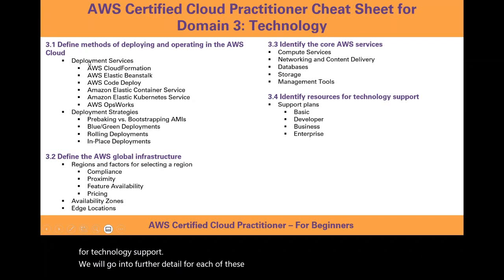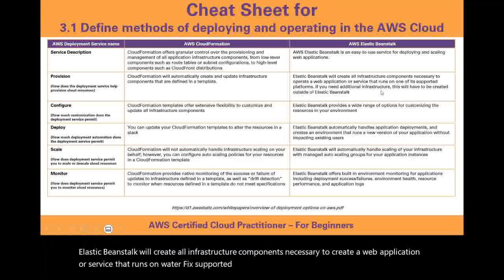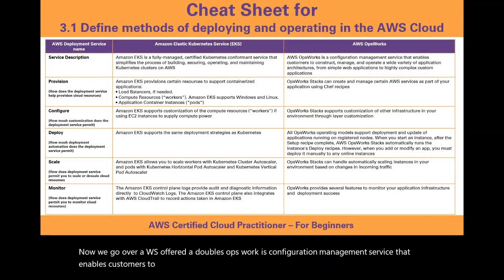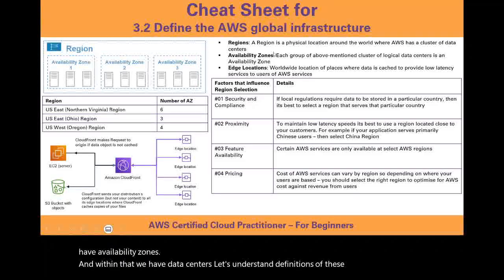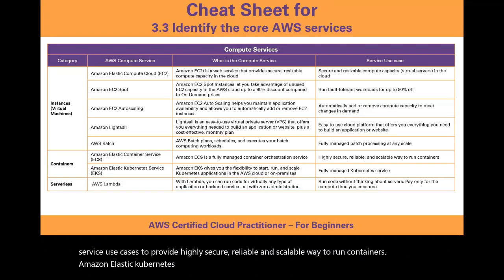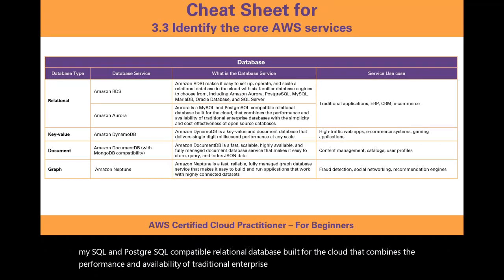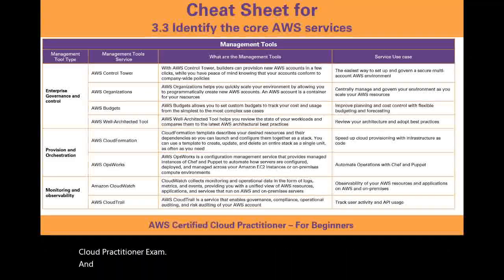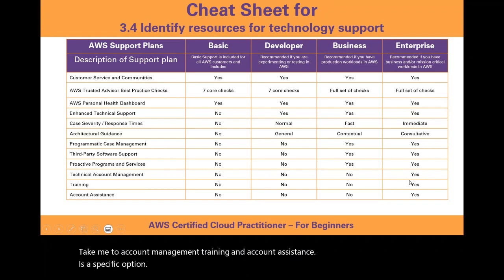2021 Free Cheat Sheet Domain 3 Technology for AWS Certified Cloud Practitioner Exam Updated content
2021 updated content Cheat Sheet for Domain 3 Technology | AWS Certified Cloud Practitioner (CLF-C01) Exam Guide |

Chapters:
0:00:00 -  Topics covered in Cheat Sheet Domain 3 Technology
0:01:13 - 3.1 Define the methods of deploying and operating in the AWS Cloud
0:03:10 - 3.1 Deployment Services AWS Cloud Formation and AWS Elastic Beanstalk
0:05:49 - 3.1 Deployment Services AWS Code Deploy and AWS Elastic Container Service
0:08:00 - 3.1 Deployment Services AWS Elastic Kubernetes Service and AWS Opsworks
0:10:36 - 3.1 Deployment Strategies
0:13:37 - 3.2 Define the AWS Global Infrastructure
0:16:26 - ​3.3 Identify the Core AWS Services - Compute Services
0:18:58 - 3.3 Identify the Core AWS Services - Networking and Content Delivery Services
0:21:44 - 3.3 Identify the Core AWS Services - Database Services
0:24:05 - 3.3 Identify the Core AWS Services - Storage Services
0:27:09 - 3.3 Identify the Core AWS Services - Management Tools Services
0:30:17 - 3.4 Identify resources for Technology Support